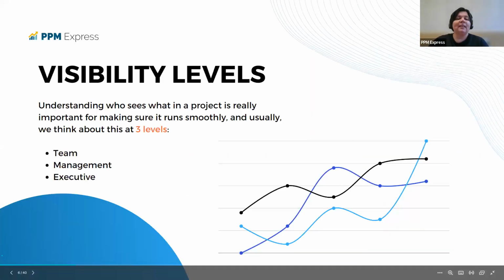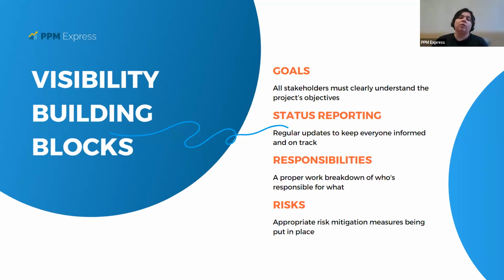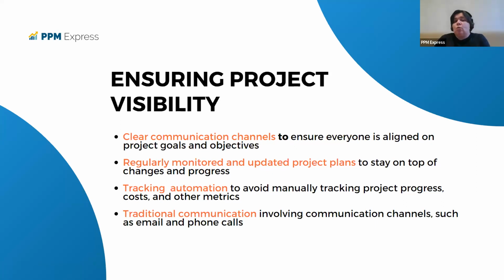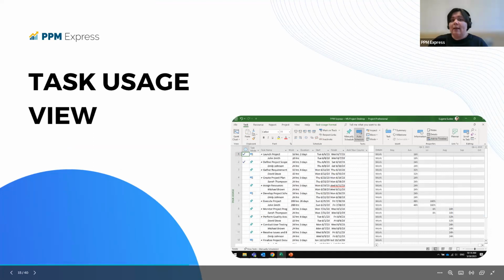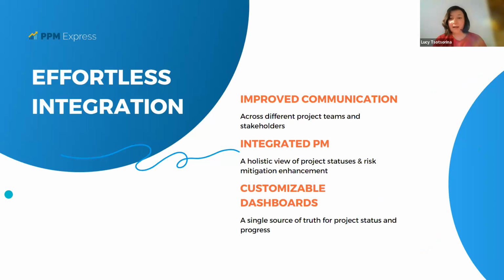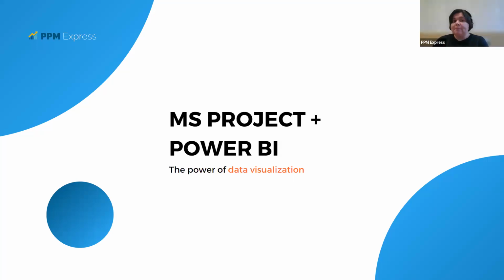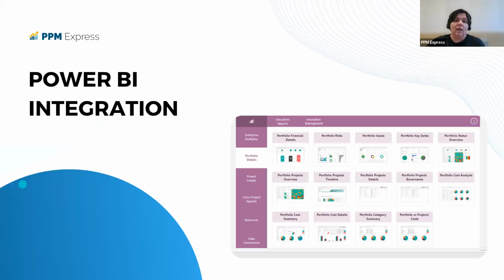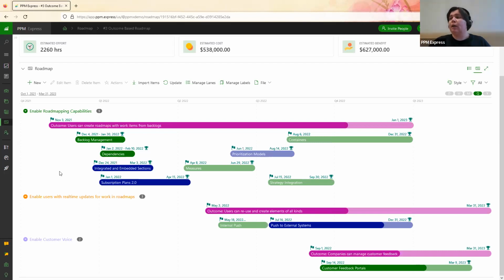Bringing Cloud Visibility To MS Project Desktop | Webinar Recap & Hands-On Guide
🔍 Learn how to significantly enhance your project and portfolio management in a simple and straightforward way. Our expert, Olena Gonchar, will walk you through establishing a robust project visibility structure and unlocking MS Project Desktop's cloud features with PPM Express.

In this webinar, you'll discover how to:

🔹 Build your cloud portfolio management in Microsoft Project Desktop
🔹 Harness the power of data visualization for better visibility
🔹 Navigate your projects' risks and resources
🔹 Enhance teamwork and collaboration
🔹 Create efficient report-generation processes
🔹 Breakthrough MS Project Desktop's visibility barriers

Don't miss this opportunity to maximize the potential of Microsoft Project Desktop integrations and elevate your project management capabilities. Mark your calendars now and be ready to revolutionize your approach to project planning and execution.